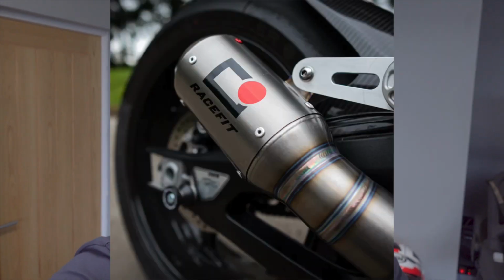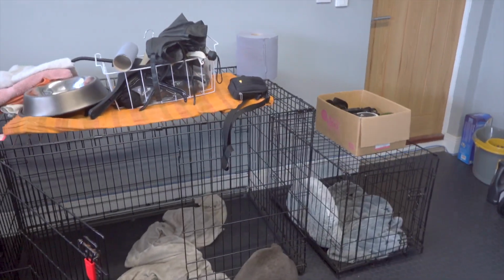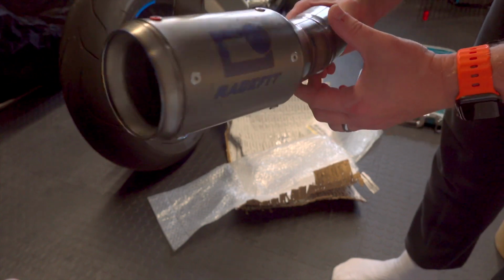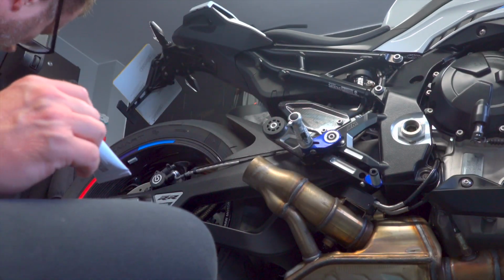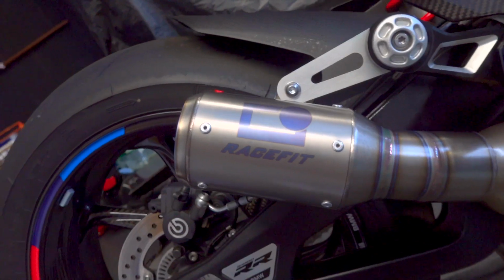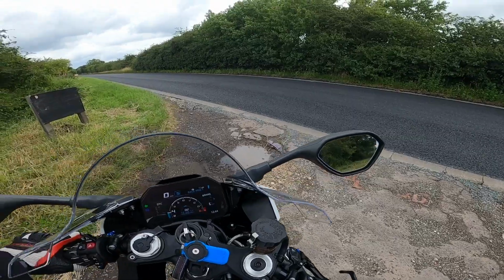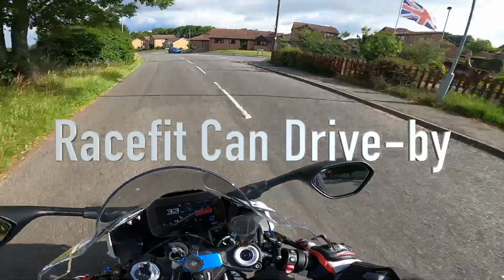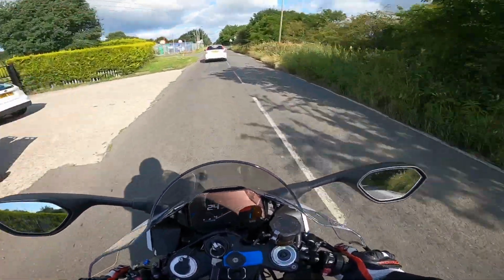2023 BMW S1000RR M-Sport | Racefit Growler X Exhaust | Sound Comparison | Fitting Instructions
Today we fit the Racefit Growler X exhaust to my 2023 BMW S1000RR M-Sport. I will do some back to back sound comparisons and show you how to fit it.

Here you will find content based on Fast Bikes, mainly. However, I also reserve the right to post any old nonsense about my life.